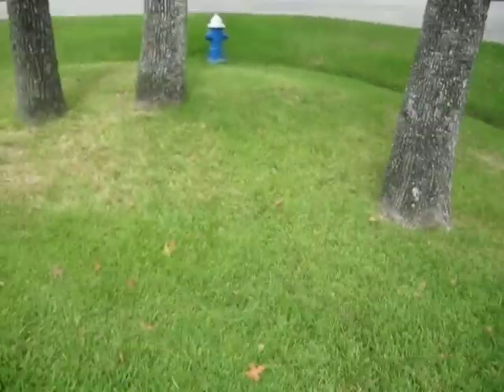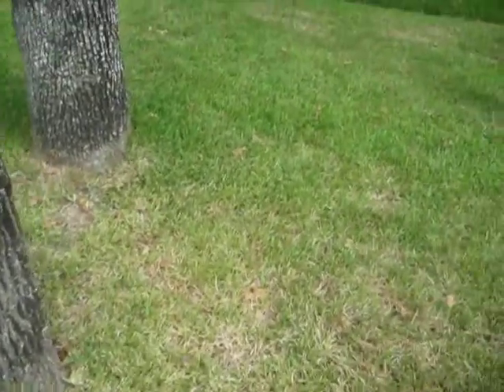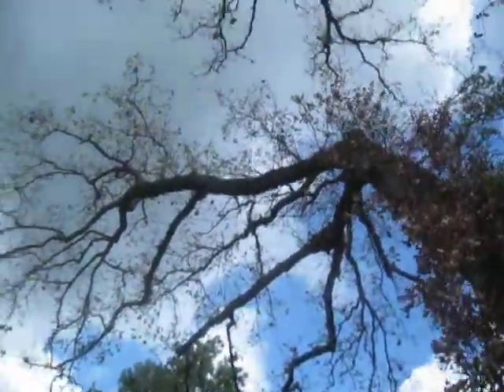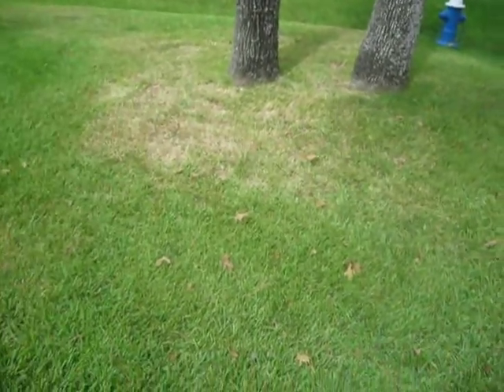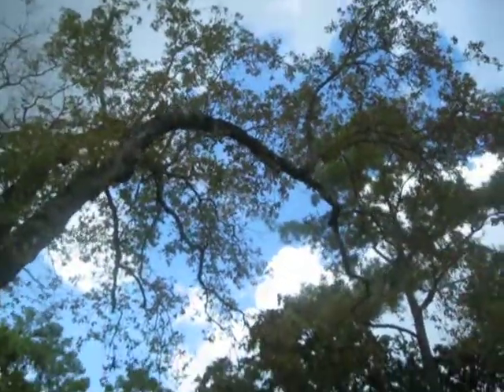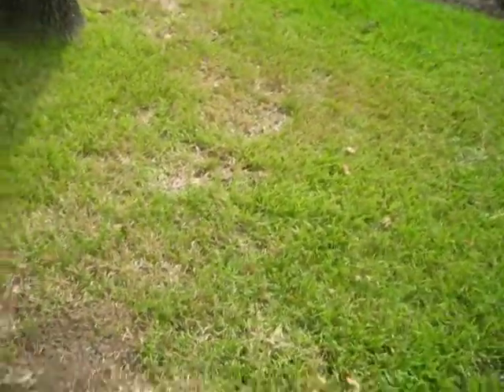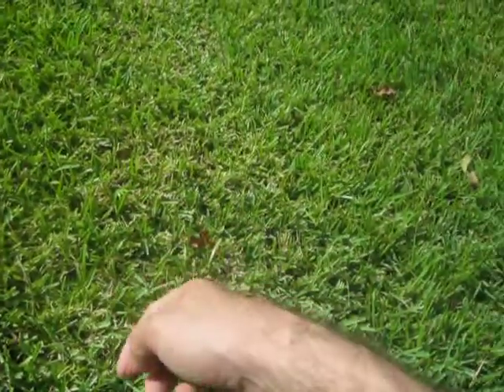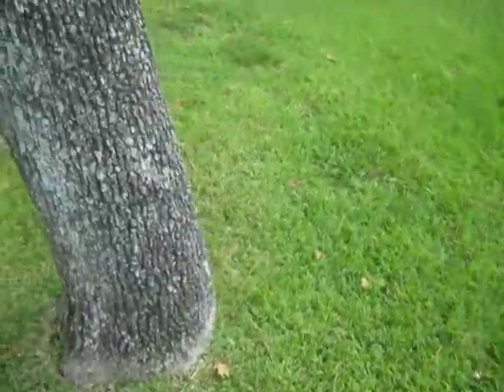Gene Basler Houston Arborist Post Oak Mortality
Houston Arborist Gene Basler examines some post oaks with rapid morality and scorched leaves.